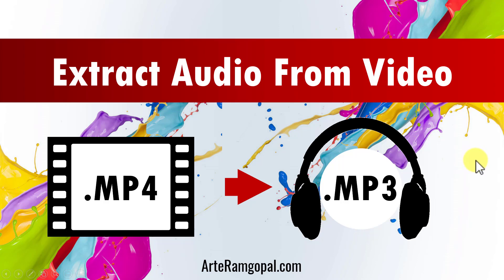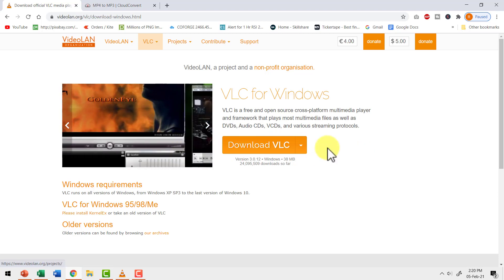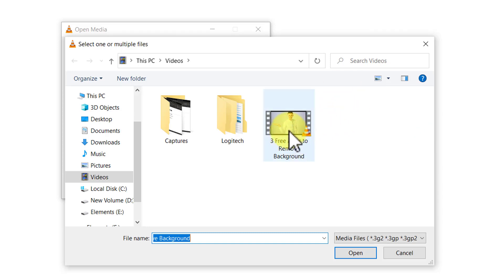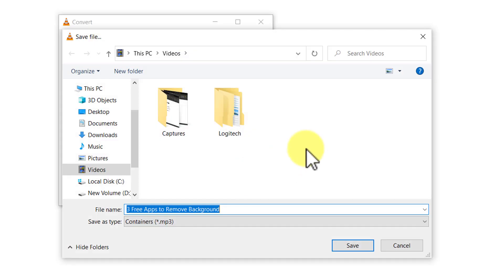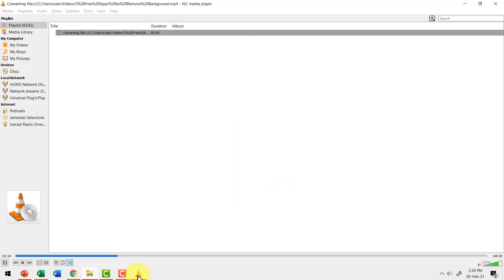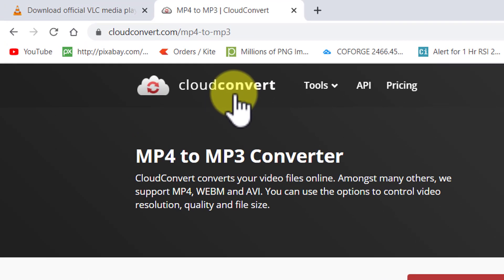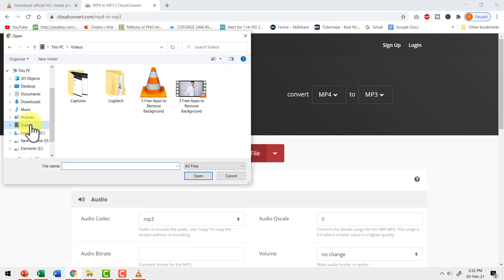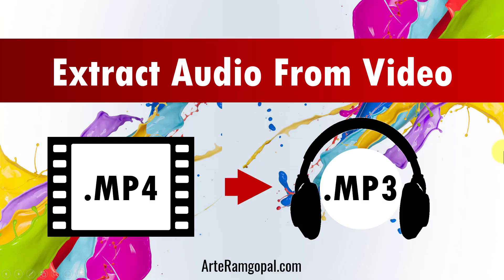How To Extract Audio From Video With VLC Media Player - FREE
Learn how to Extract Audio From Video With VLC Media Player for Free. Extract mp3 files for transcription, audio enhancement etc. Follow the simple step by step process.
In this video you will find:
00:00 Introduction
00:25 How to Extract audio using VLC Player
03:09 MP4 to MP3 using CloudConvert

If you found this video useful, please visit us at ArteRamgopal.com for more such useful content.